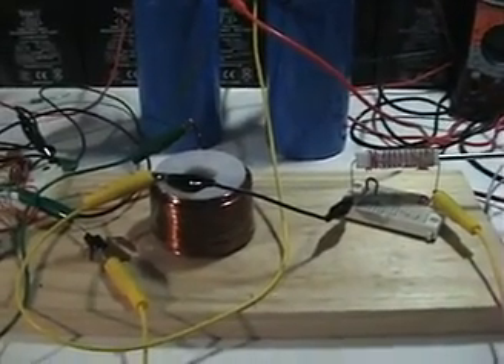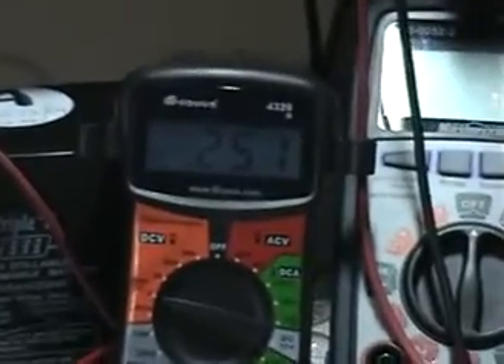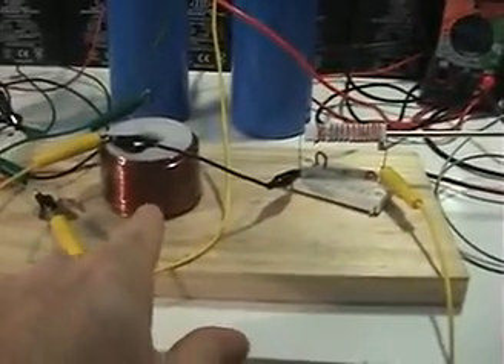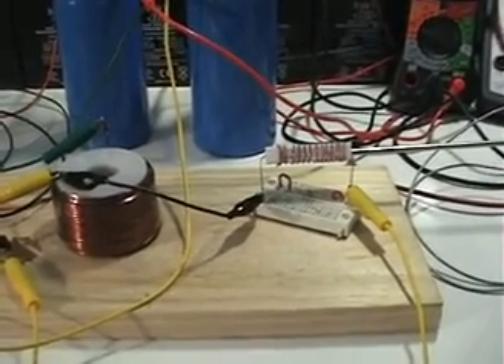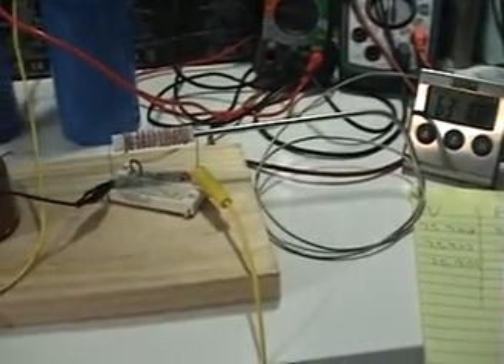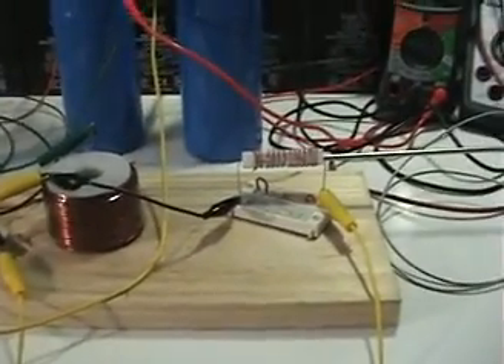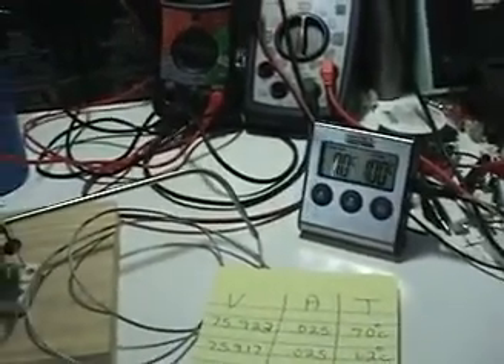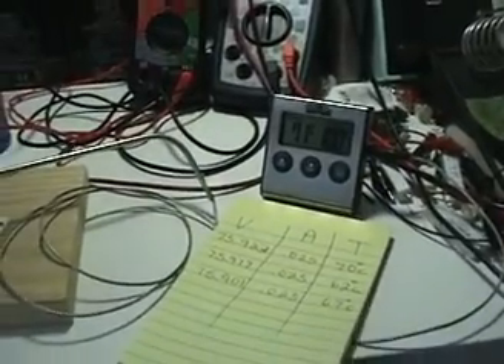Effect of Recirculating BEMF to Coil test 14